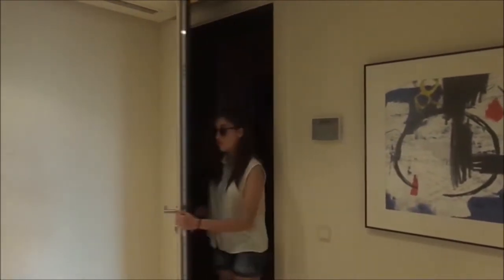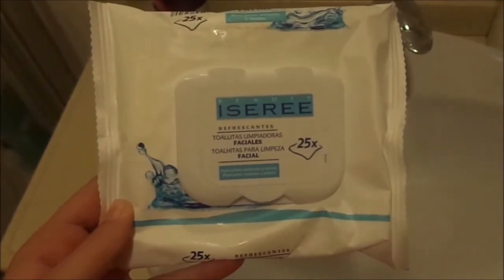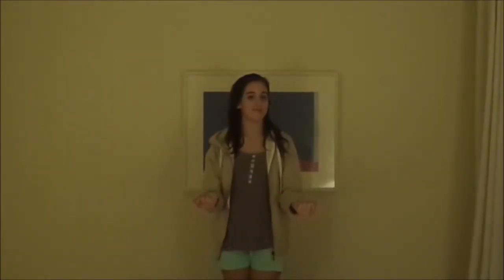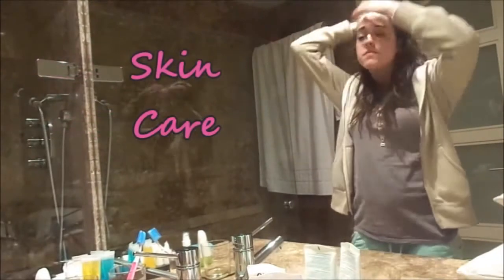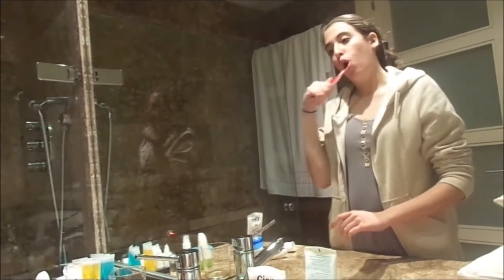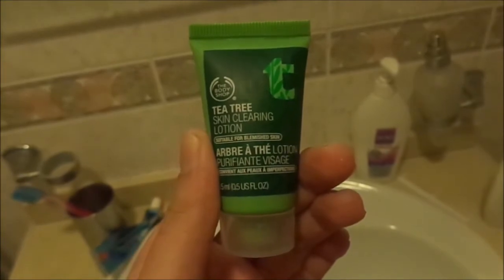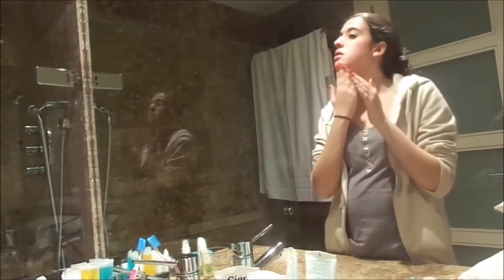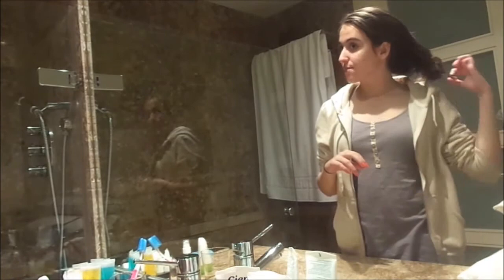My Night Routine for School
Hey Guys! So today i show to you my night routine!
Bye!